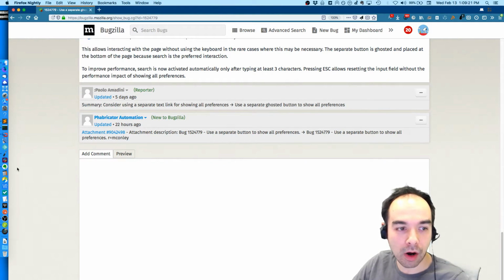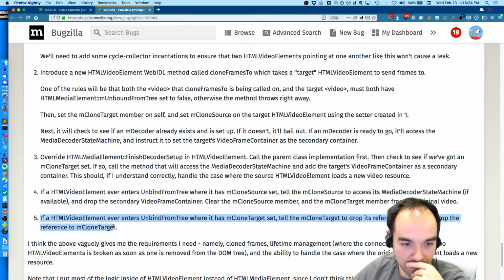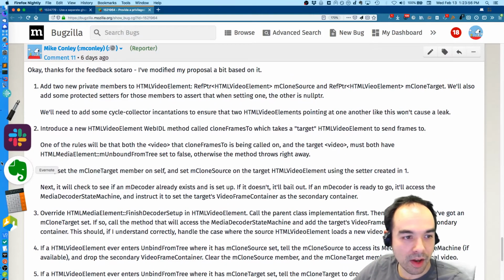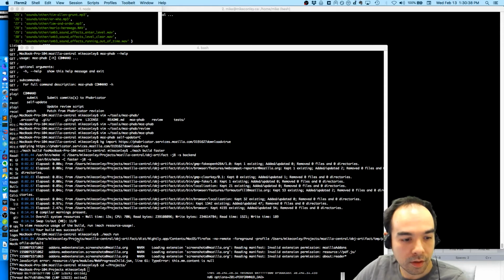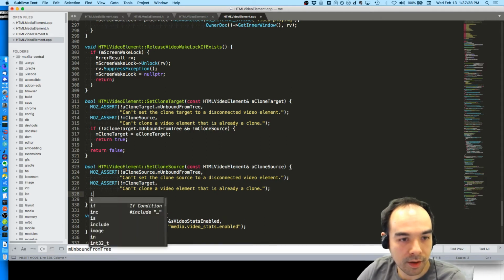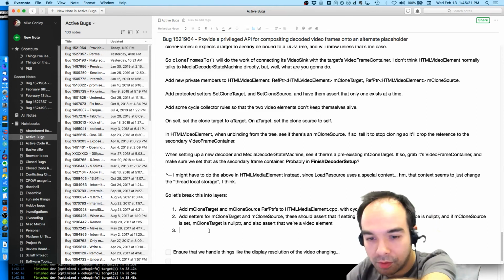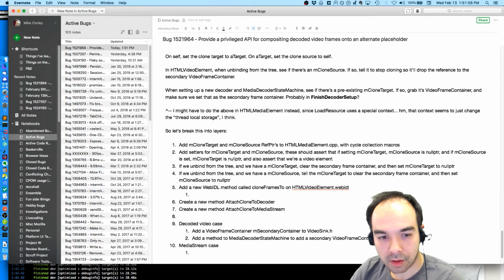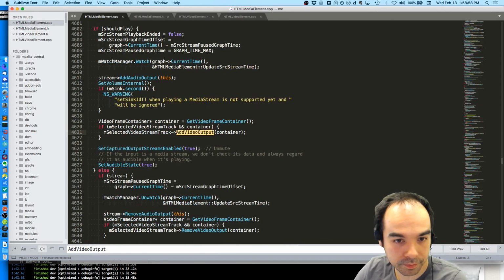The Joy of Coding - Episode 166